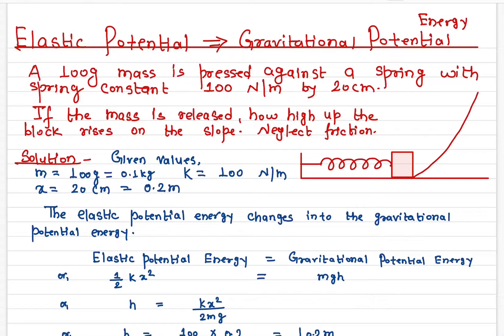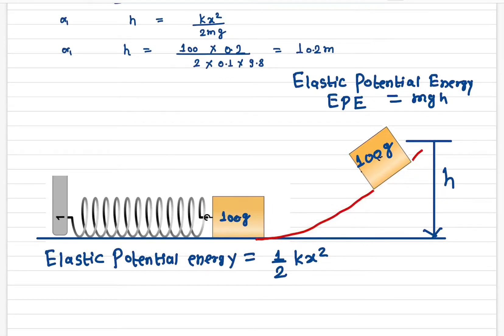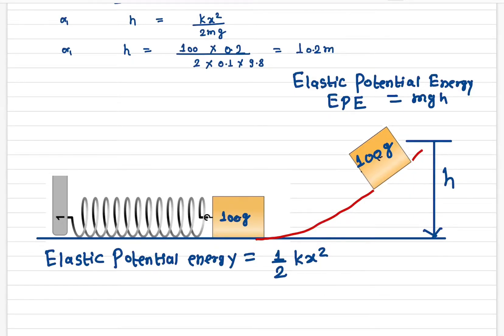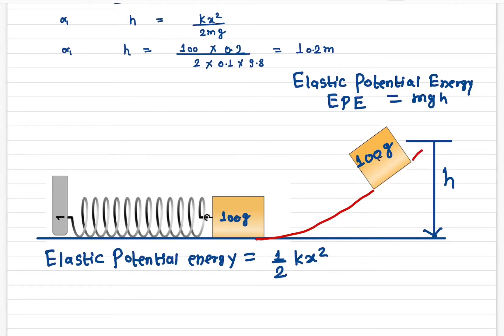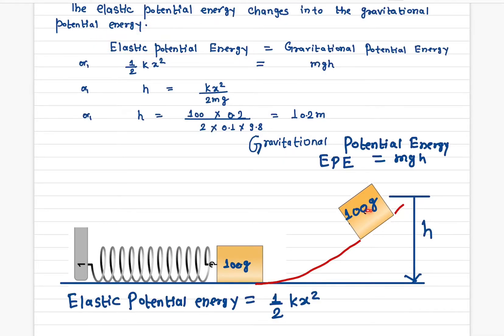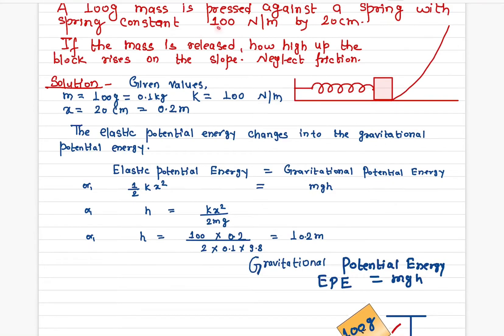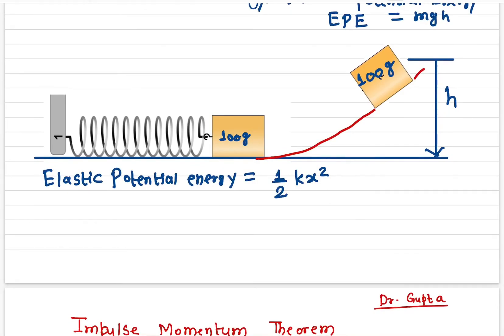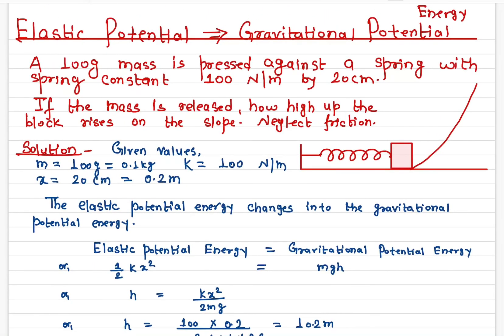Problem- Elastic Potential Energy to Gravitational Potential Energy # Lecture 9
-- Conservation of Energy -- Elastic Potential Energy to Kinetic Energy and Potential Energy
Form the Conservation of Energy- you should be able to find how high an object reaches when a compressed spring is released.